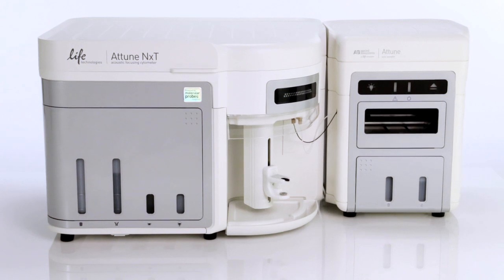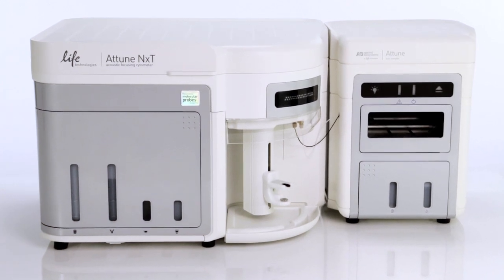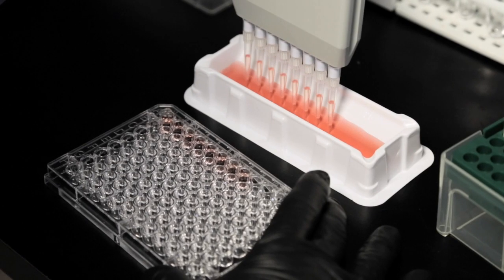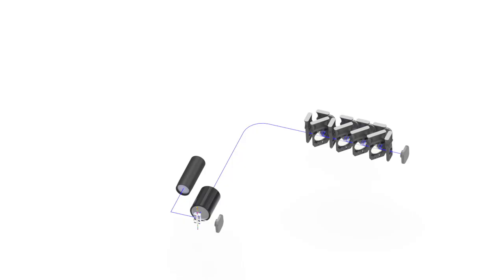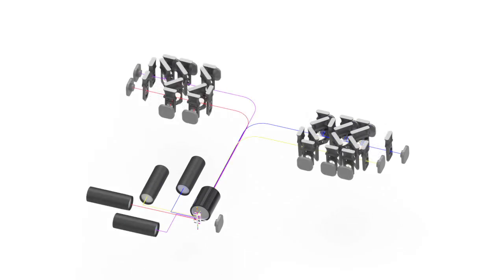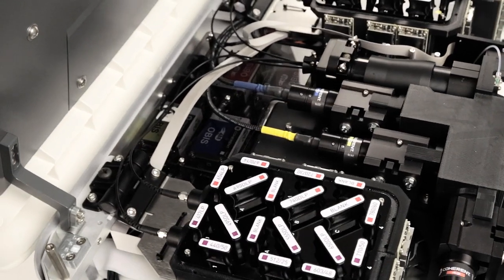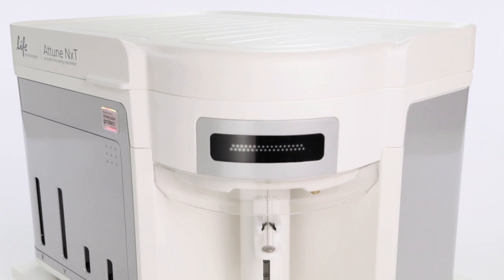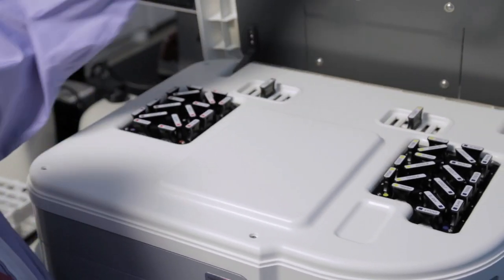Attune™ NxT Flow Cytometer: Optics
Meet the Inventor Series – Volume 5

Versatility and upgradability are major factors in choosing a new cytometer. This video highlights how the Attune™ NxT Flow Cytometer was designed with a variety of laser configurations to support growing lab needs and more advance experiments.

Wesley Smith, Mechanical Engineer, speaks about the optical design and benefits of the new Attune™ NxT Flow Cytometer.